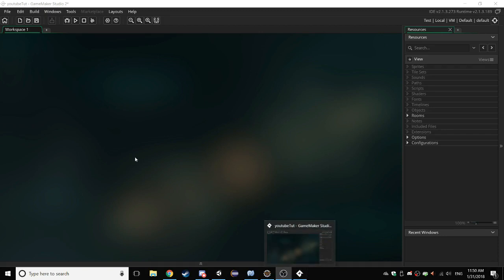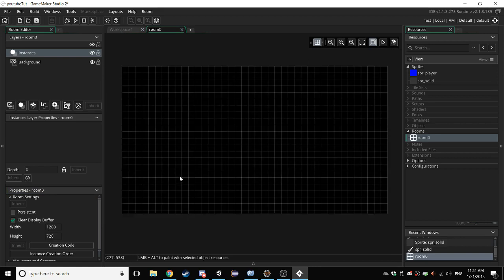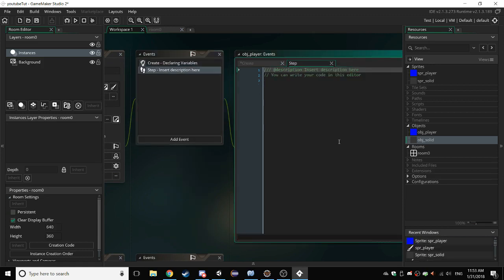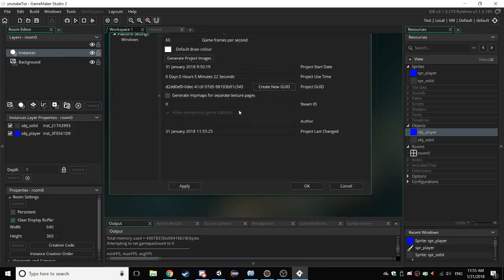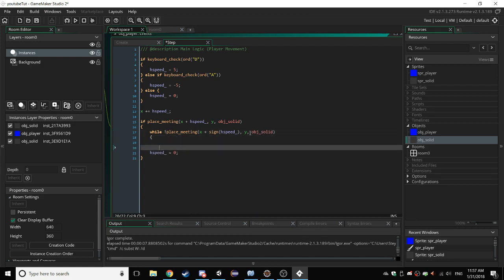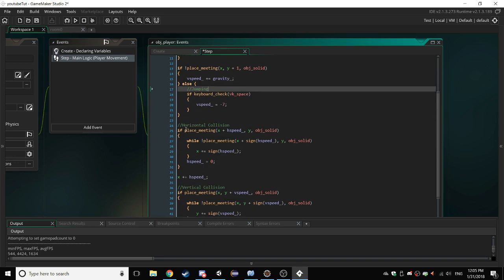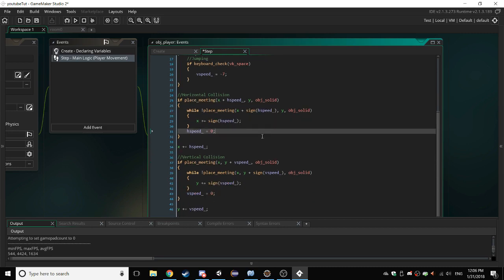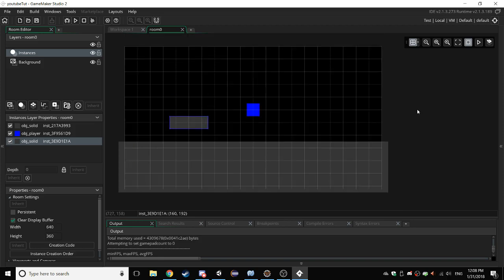GameMaker: Studio 2 Tutorial | Basic Platformer Physics & Functions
This is a little GM:S2 tutorial I cooked up for you guys, this is (should be) useful for all who are already into or want to start game development with GMS2.